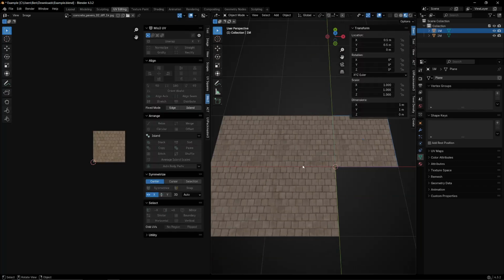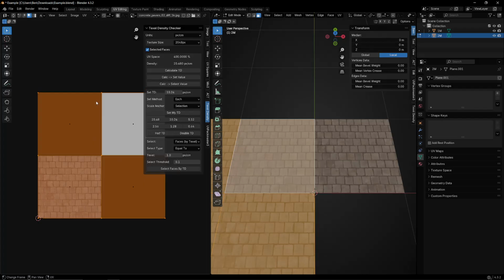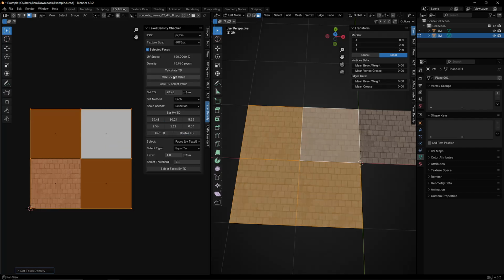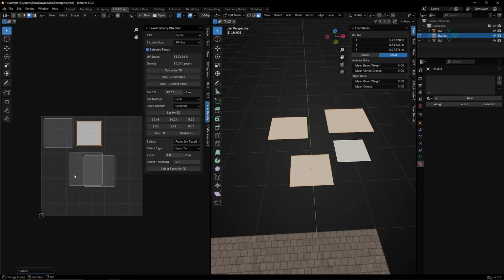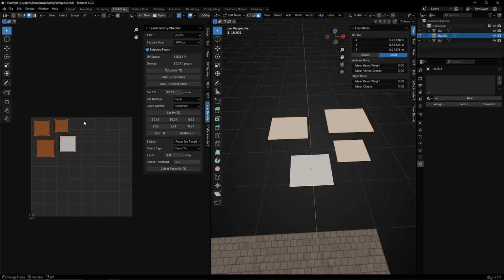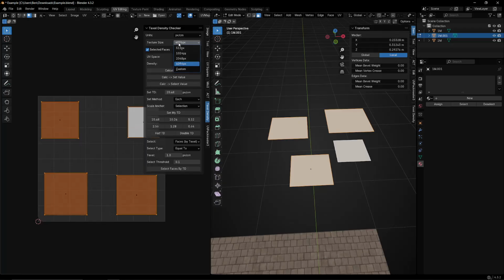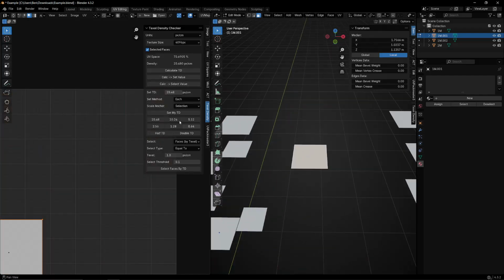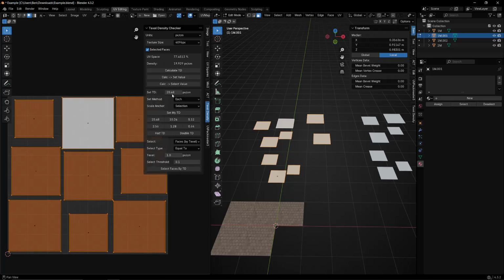Texel Density Explained (I Hope Well)